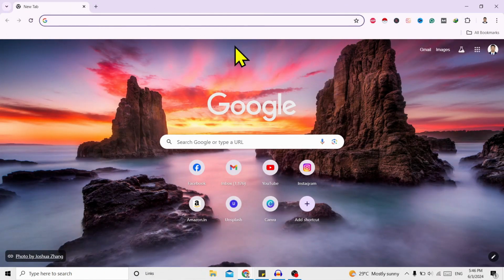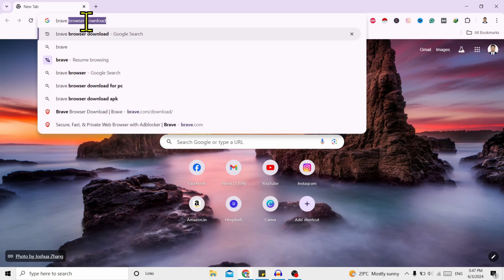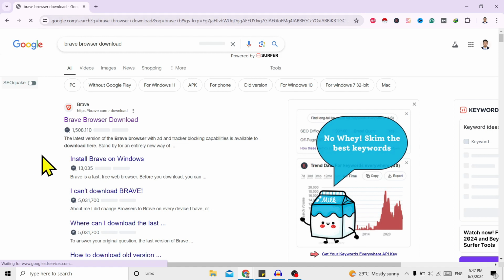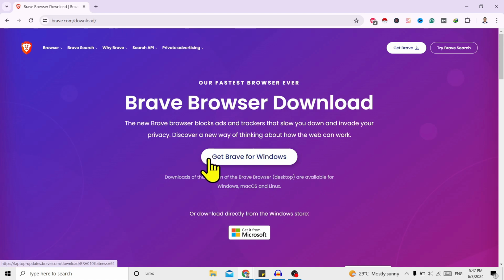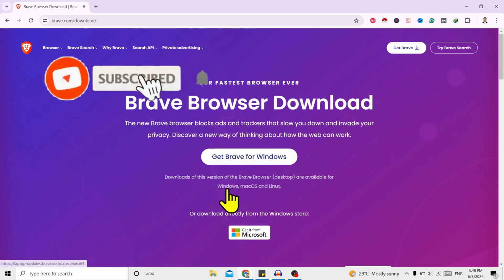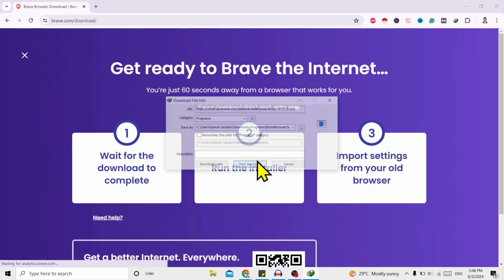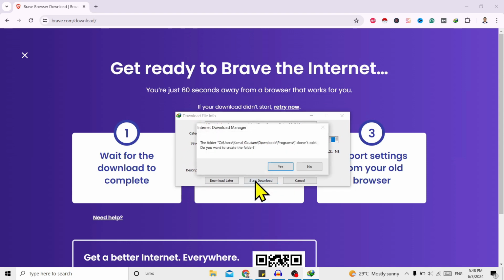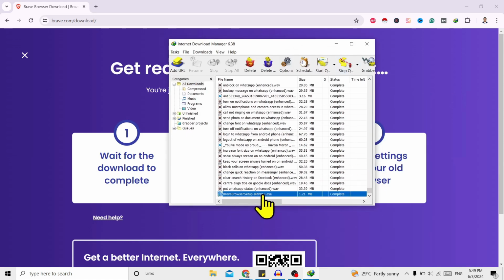How to Download Brave Browser on Windows 10 [FULL Guide]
This detailed tutorial teaches how to download Brave Browser on Windows 10. Brave Browser offers enhanced privacy, faster browsing speeds, and built-in ad blocking. Follow our step-by-step guide to easily set up Brave on your Windows 10 computer and start enjoying a safer, faster browsing experience.

👉 Explore more!